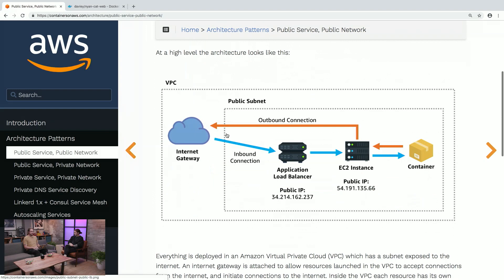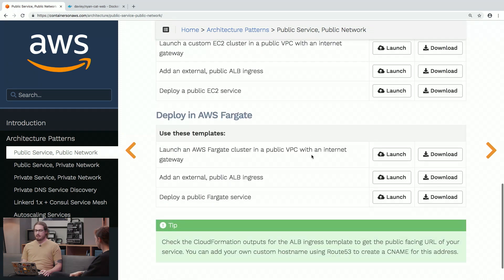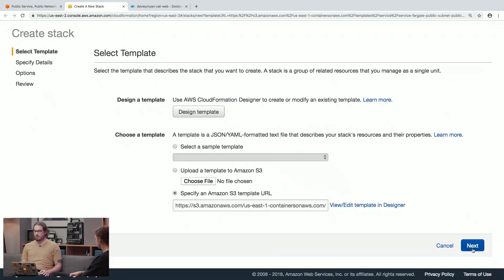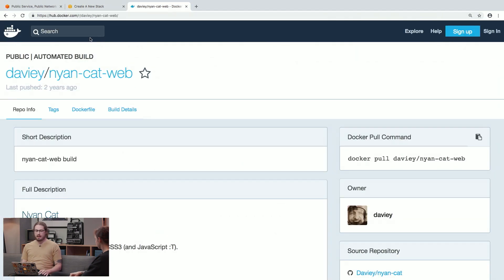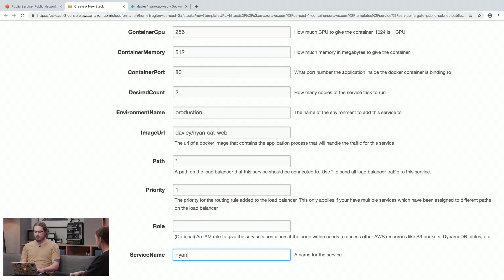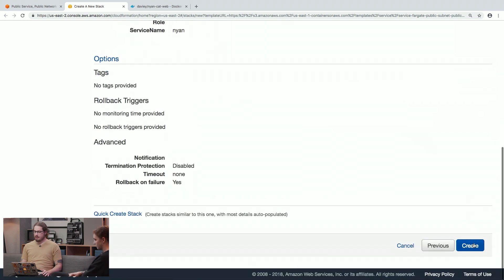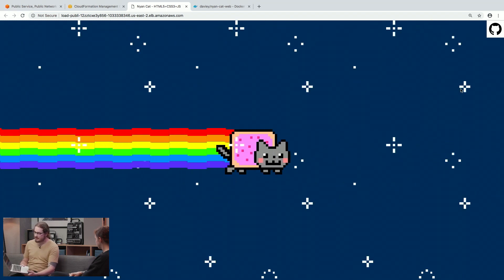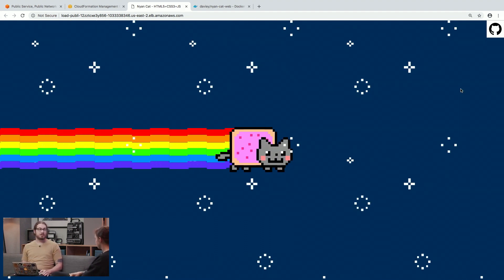Getting Started with Containers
Introduction to Containers on AWS